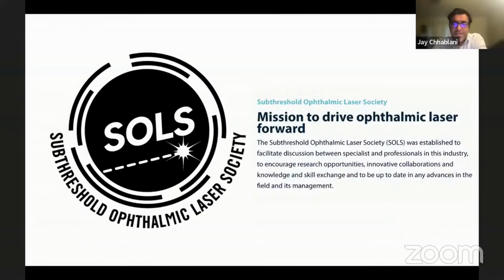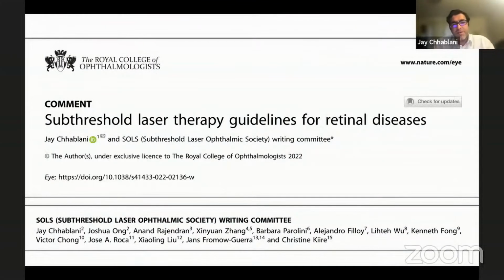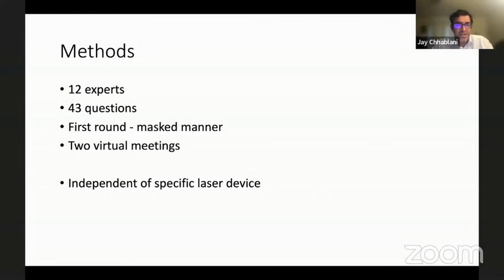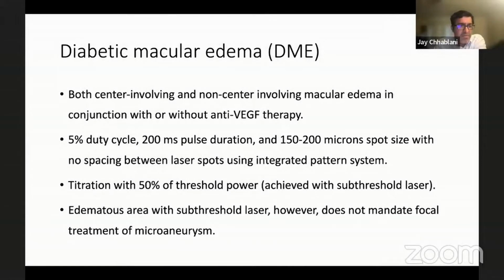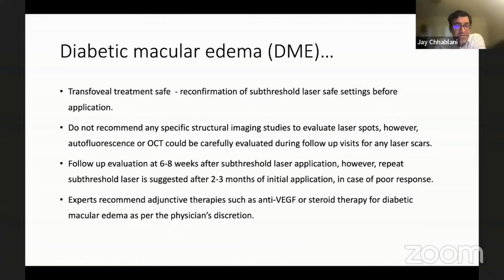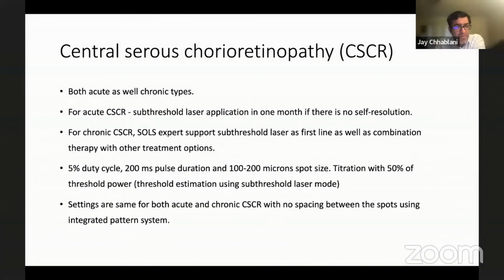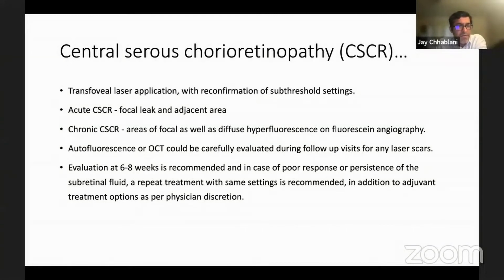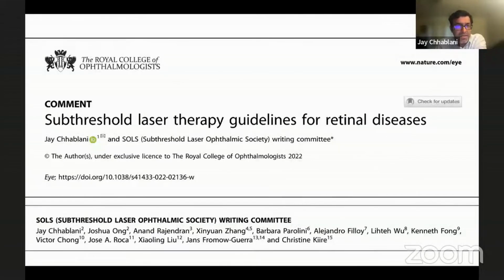3. Foundation: SOLS Treatment Guidelines - The Target, Titration and Technique by Dr Jay Chhablani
SOLS 3rd Webinar
17 July 2022
Foundation: SOLS Treatment Guidelines - The Target, Titration and Technique